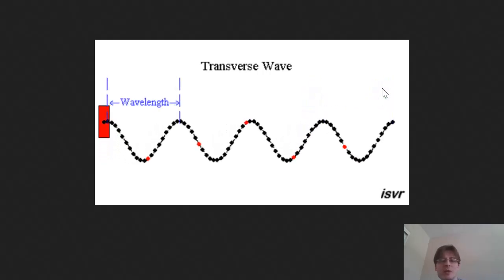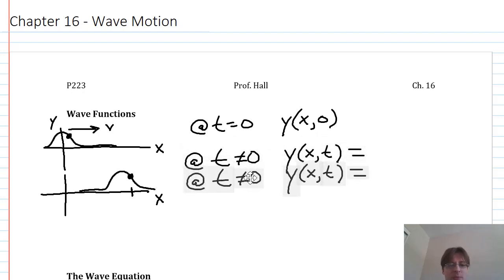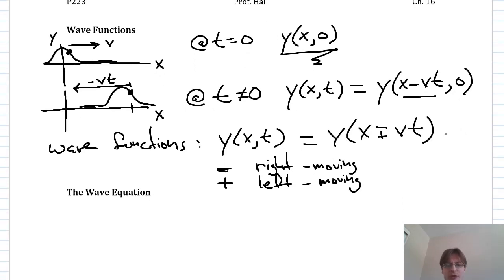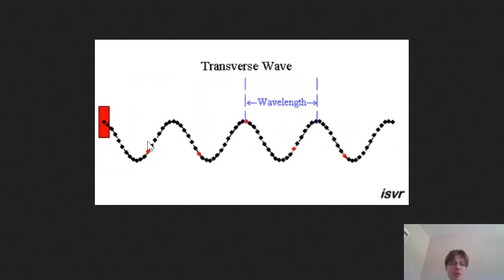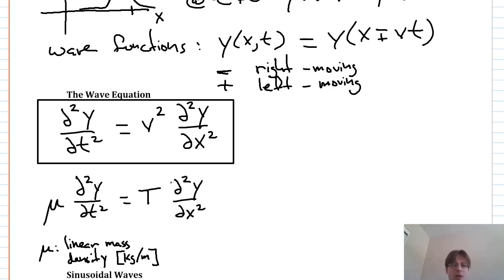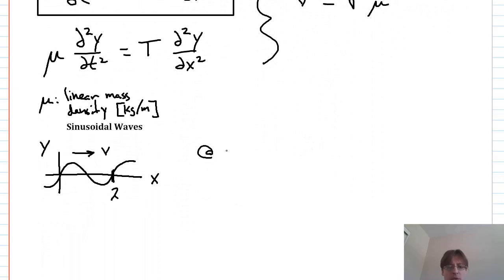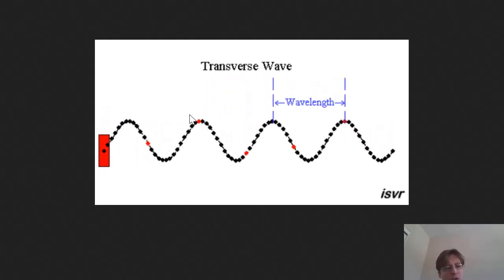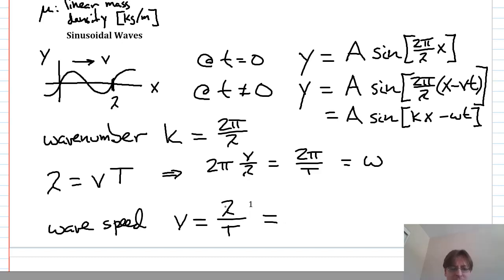223 Ch16 01